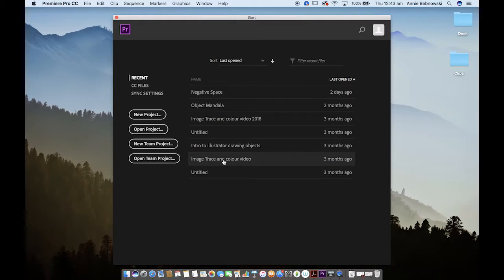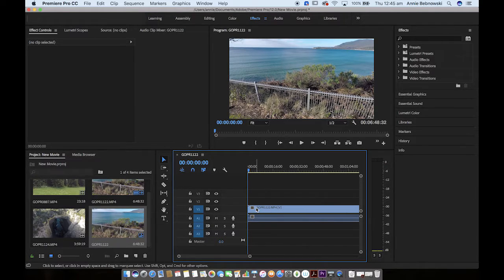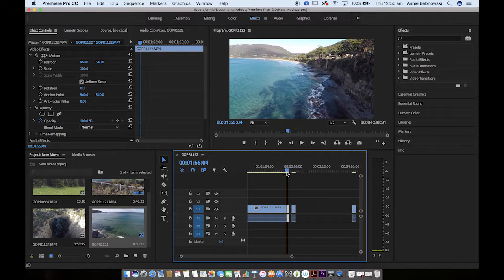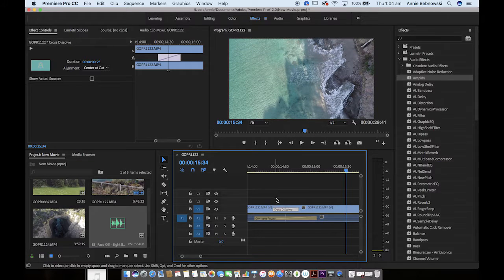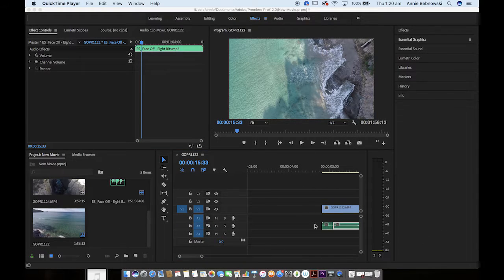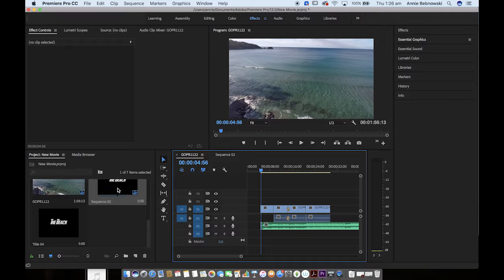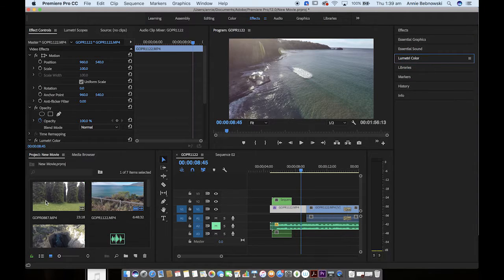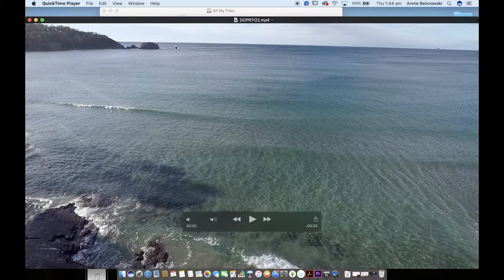Basic Beginner Adobe Premiere Pro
Basic guide for how to edit video within Premiere Pro CC